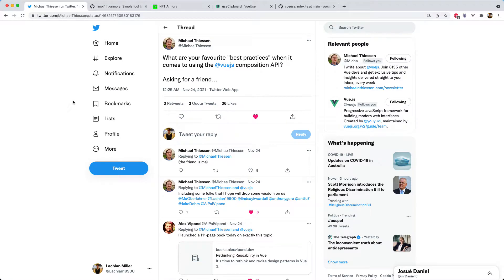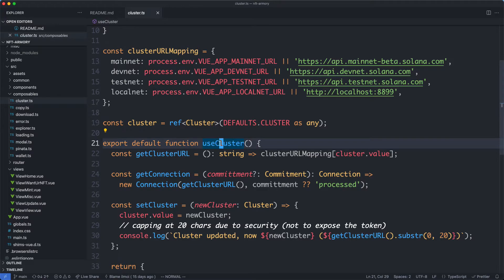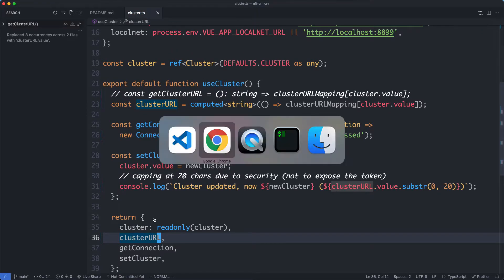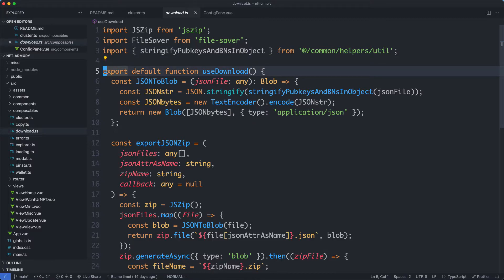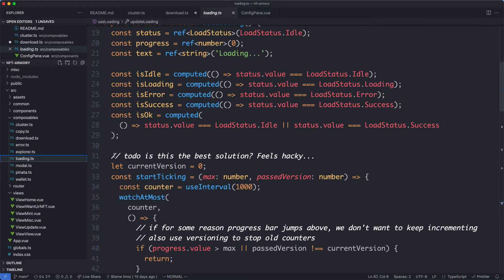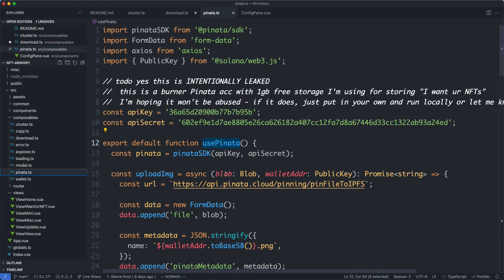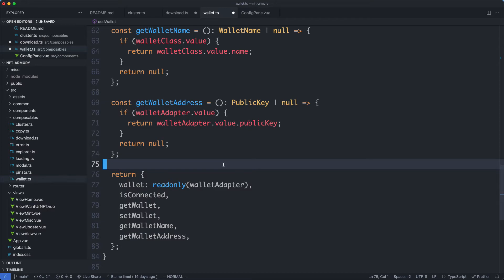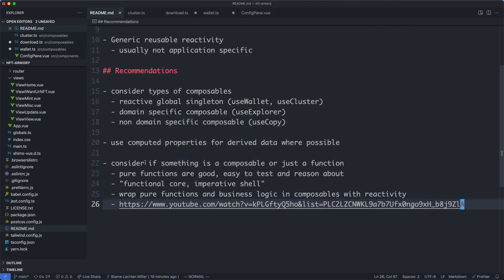What is a Composable?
Quick review of some composables in an open source application, some general thoughts and recommendations.

13:00 for recommendations/final thoughts.